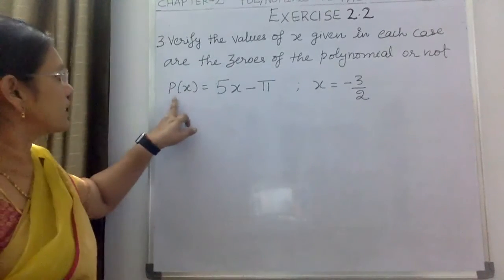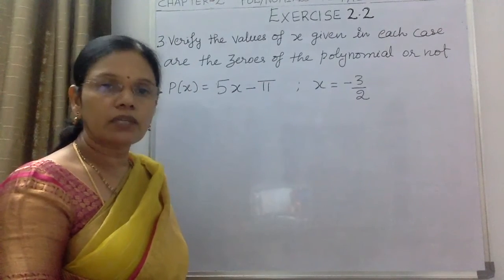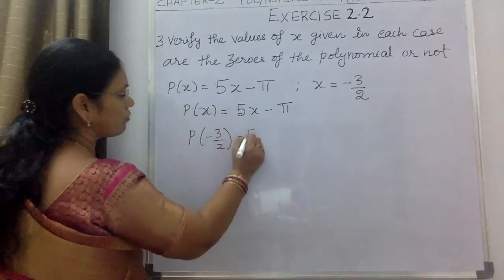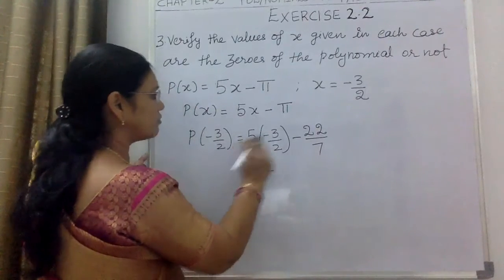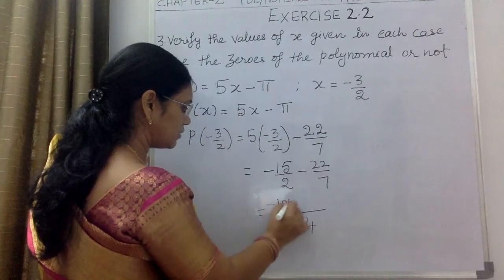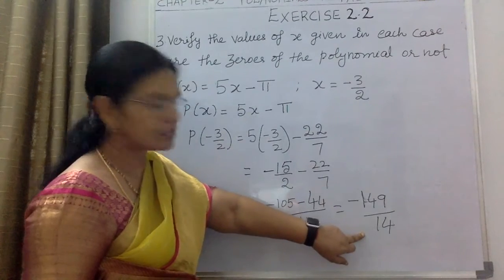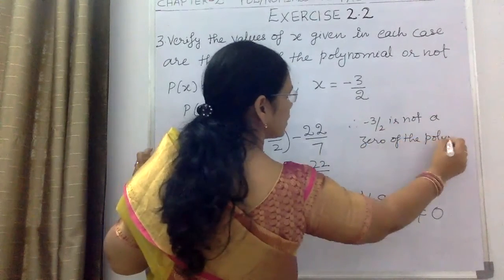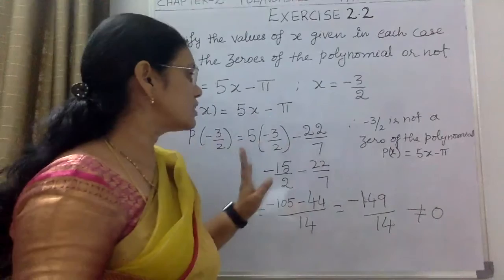9 class Polynomials and Factorisation exercise 2.2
9 class Polynomials and Factorisation exercise 2.2